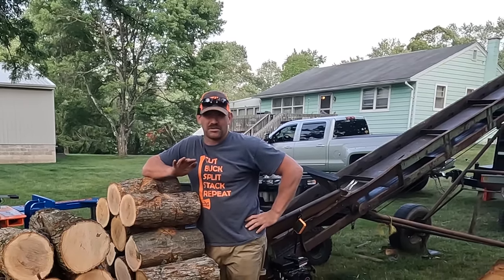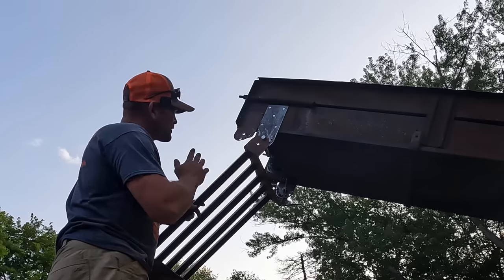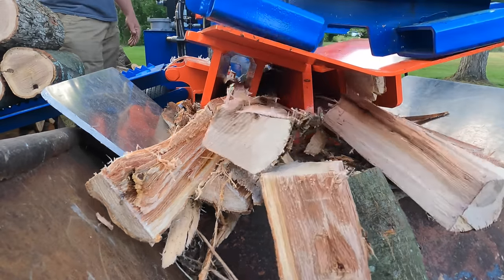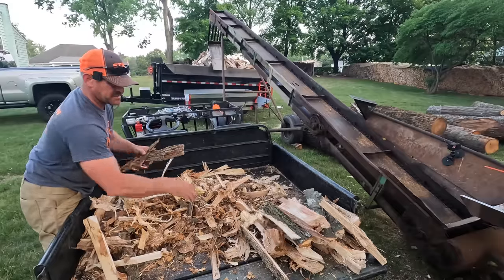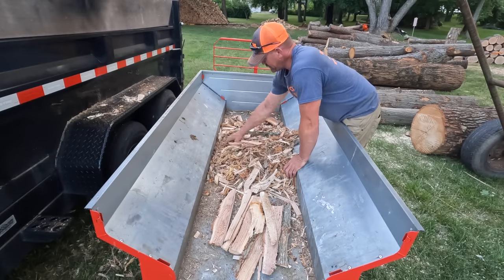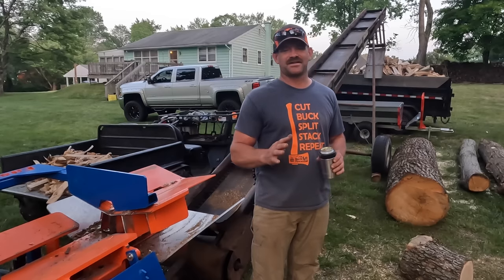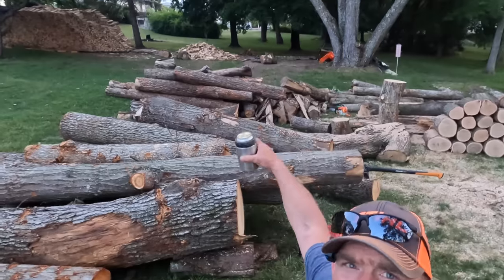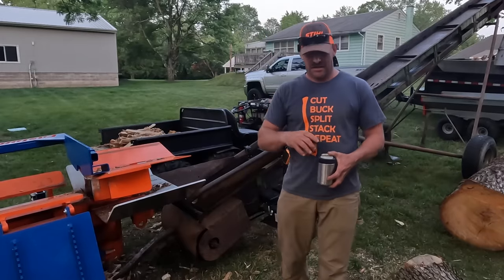splitting small diameter wood with a box wedge